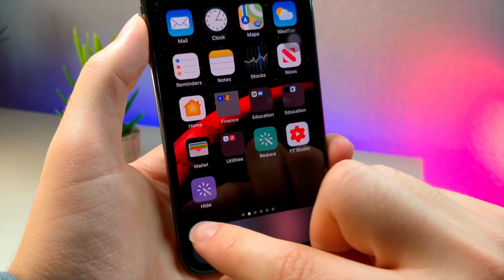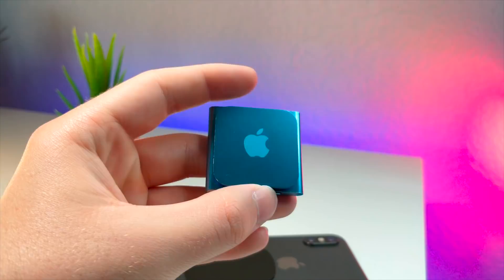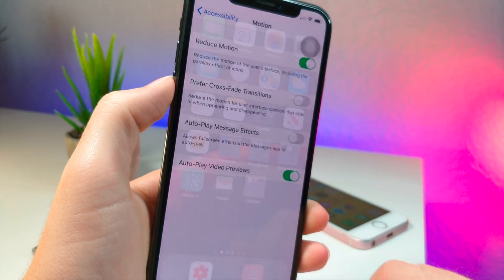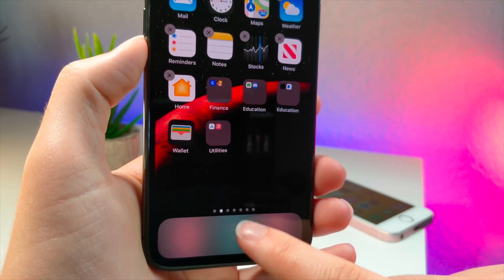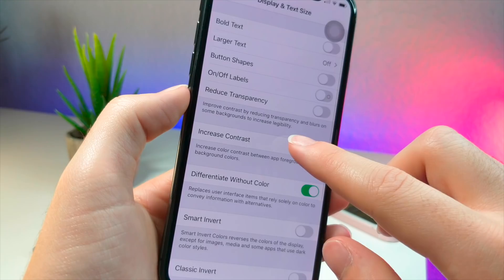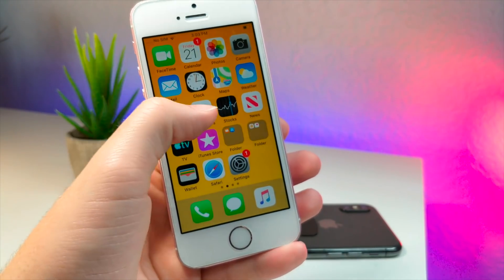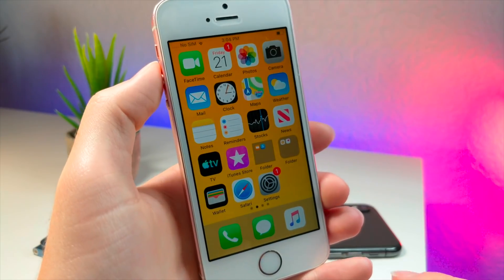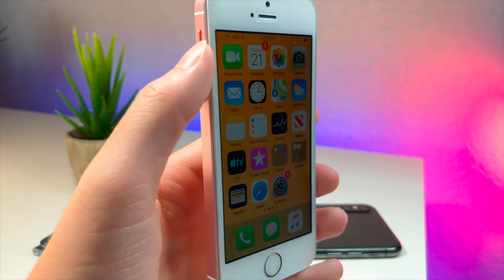HOW TO HIDE+LOCK ANY APP ON IOS 13 / HIDE APPS ON THE HOME SCREEN USING THIS GLITCH / NO SCREEN TIME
HOW TO HIDE ANY APP ON IOS 12 AND IOS 13 BETA/ HIDE APPS ON THE HOME SCREEN USING THIS GLITCH / NO SCREEN TIME

Here is the link to the shortcut I created to lock and unlock applications on the home screen for iOS 13 BETA 2

in this video i show you a bunch of new ways you can lock and hide apps on the home screen in ios 13 beta 2. I do not know if this trick to hide apps on the home screen without a jailbreak in ios 13 will work in other versions in the future.

check out this playlist on how to take your ios 13 device to the next level with iphone glitches that make your iphone feel as if it is jailbroken. I take advantage of cool ios 13 glitches, tricks, new features, and siri shortcuts in order to make your non jailbroken ios 13 device feel as if it is.